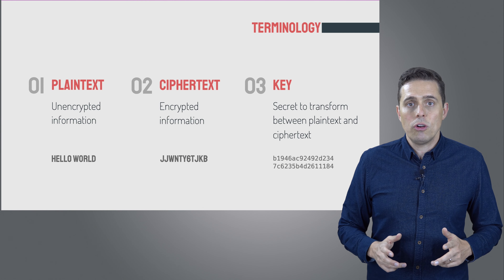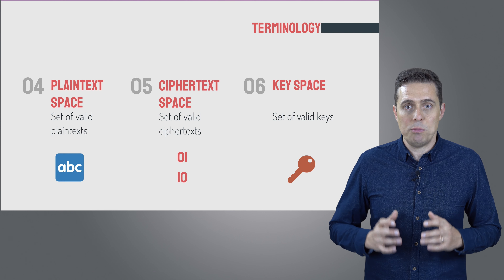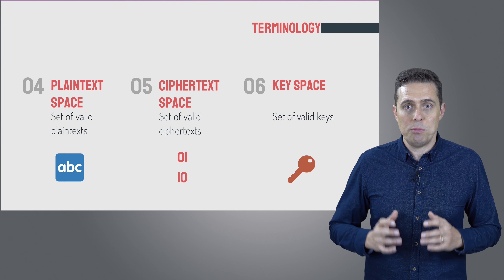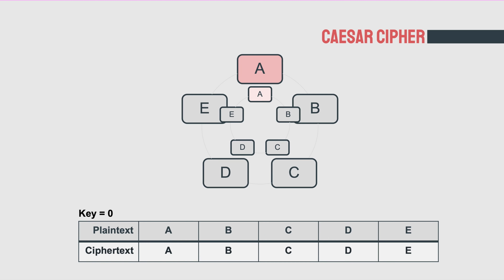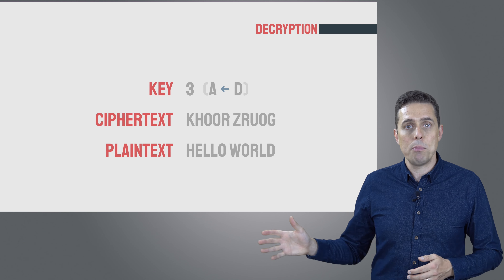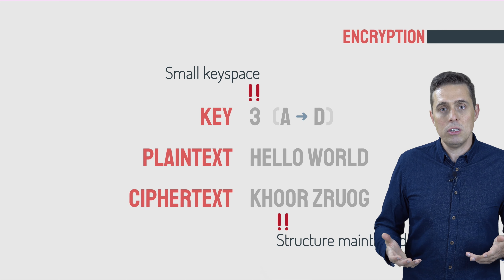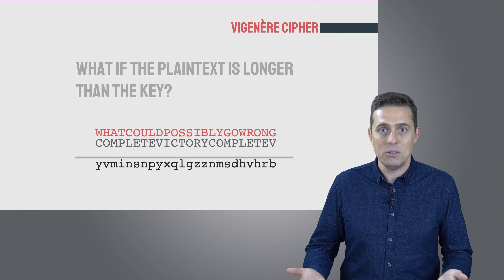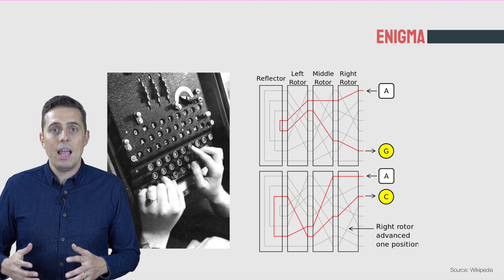Encryption Basics and Classical Ciphers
Information Security - Week 2a

In this video: Encryption basics, plaintext, ciphertext, classical ciphers (Caesar, Vigenère, and Enigma), brute-force attacks, bits of security

Undergraduate course on networking security and cryptography taught by Aleksander Essex, Ph.D., P.Eng., Associate professor of Software Engineering, Associate Chair (Graduate), Department of Electrical and Computer Engineering, Western University, Canada

Slide template: Slidesgo including Flaticons with infographics & images by Freepik